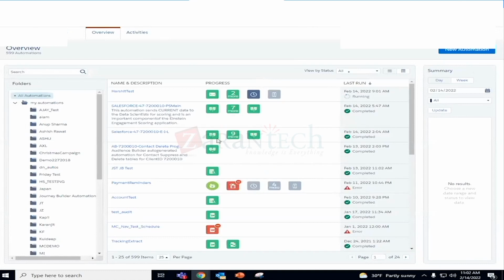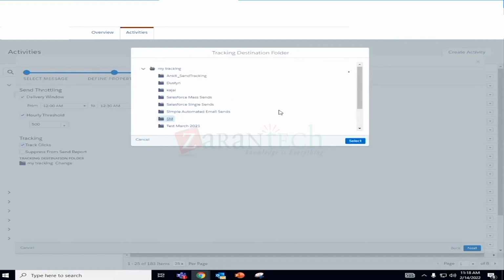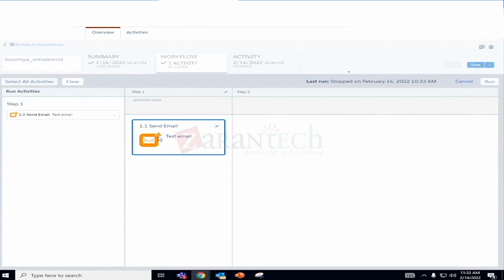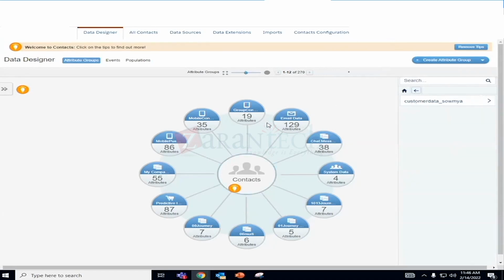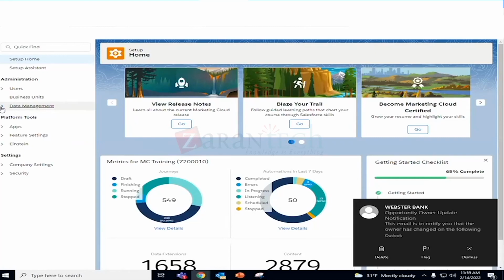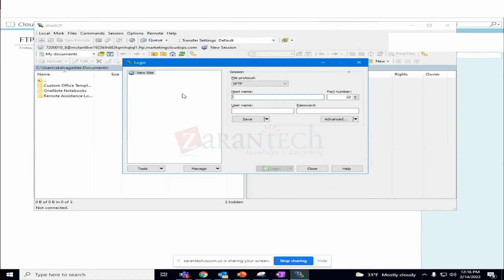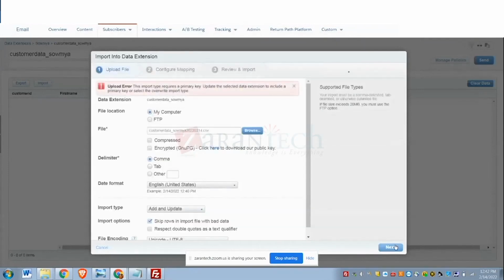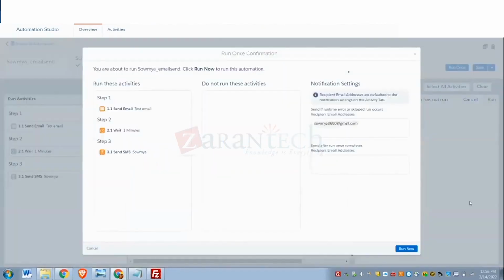File Drop Automation Data Extract | Salesforce Marketing Cloud Training | ZaranTech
👉 In this video you will learn about File Drop Automation Data Extract as a part of Salesforce Marketing Cloud Training.